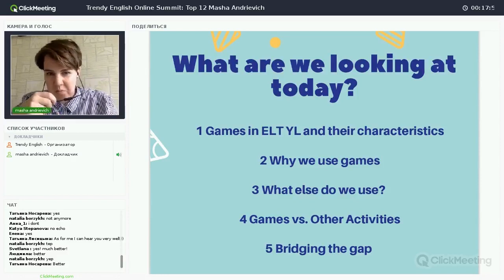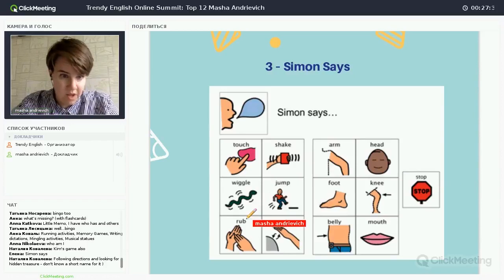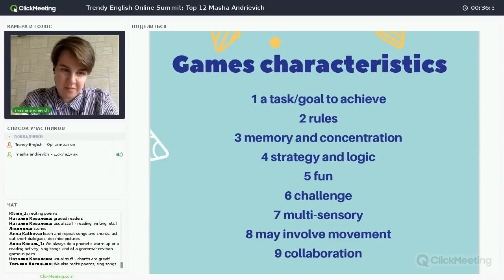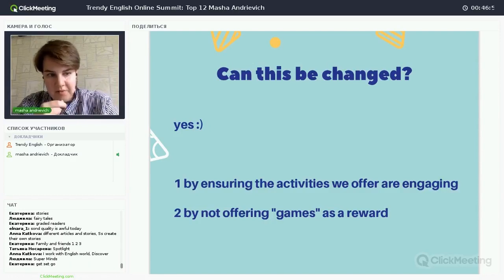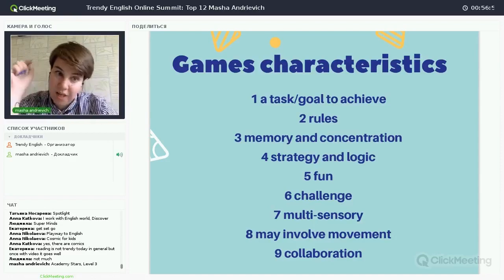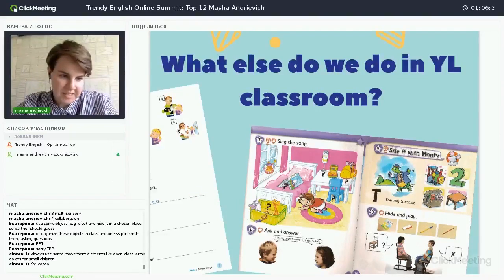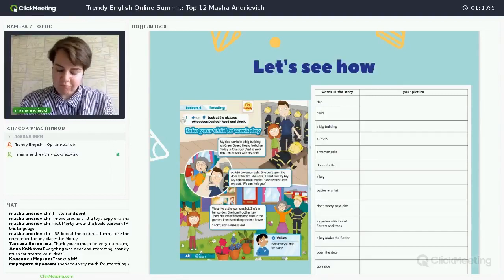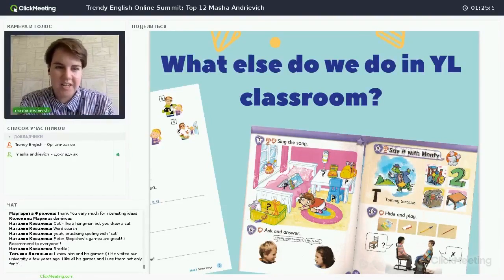Masha Andrievich - Games in young learner classroom: Yes but No